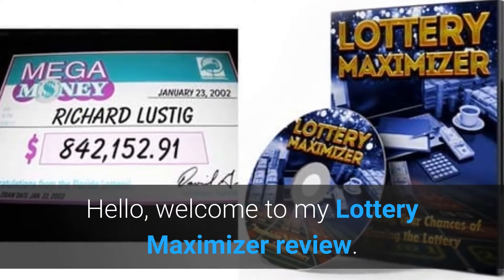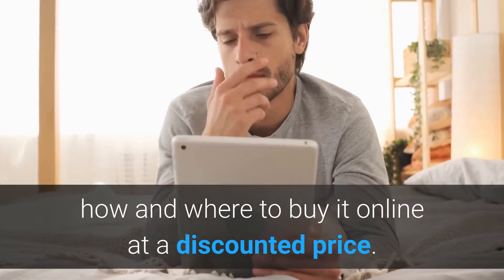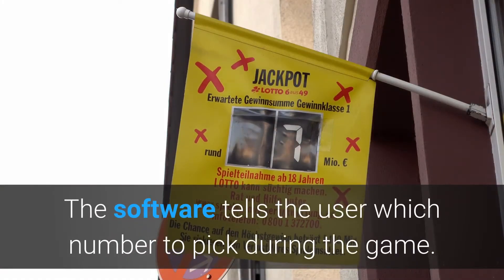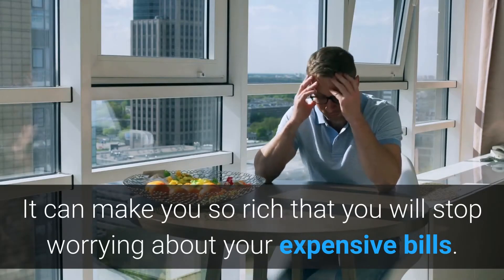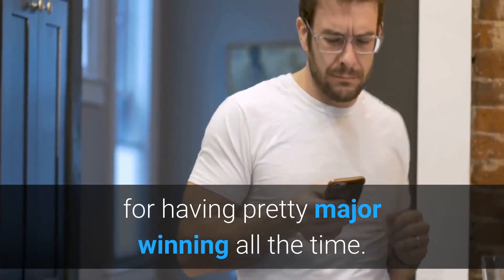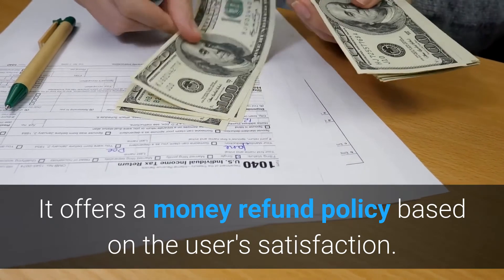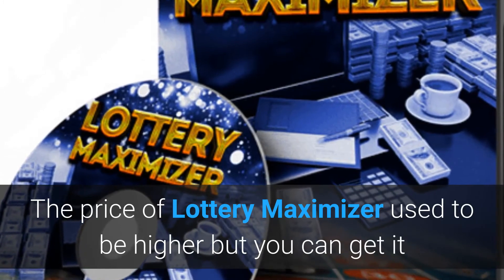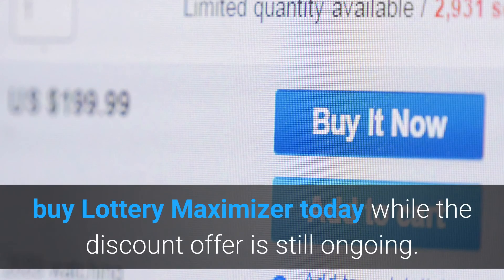Lottery Maximizer Review: Should You Get It?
Hello, welcome to my Lottery Maximizer review.

Does Lottery Maximizer really work? Should you buy Lottery Maximizer today? Any discount deals available for Lottery Maximizer?

You might be asking yourself all these about Lottery Maximizer and I am going to get all your questions answered in this review video.

We will cover the key features and benefits of using Lottery Maximizer, price, how and where to buy it online at a discounted price.

Let me share my honest review with you.

Lottery Maximizer is the proven lottery winning software which comes with the legal steps, and strategies to make more and more odds as possible in your way.

It works extraordinary to people who are using the right formula and tactics to hit the big jackpots rapidly.

It is online software that focuses on lottery games. The software tells the user which number to pick during the game. You will get various strategies of winning back-to-back games in a short time.

It is connected with all the lottery games so you can use the software for any game that you want to play. You will get a professional guide and solution from experts.

Lottery Maximizer is a one-stop-shop that can make you get out of financial problems. It can make you so rich that you will stop worrying about your expensive bills.

The program uses the lottery to make you generate thousands and sometimes even millions of dollars.

Here are some key features and benefits why I highly recommend you get a copy of Lottery Maximizer today;

Lottery Maximizer enhance with friendly steps and guidelines to know all the essential tips for having pretty major winning at all the time.

You can access this software on any mobile phone, tablet, smartphone or PC.

It is accessible for people all around the world to use the winning strategy of the lotto.

This software will give a better chance, and it reduces randomness.

You can clear your doubts by contacting customer support via email.

It offers money refund policy based on users satisfaction.

By using this Lottery Maximizer Software, you can keep making the profits by purchasing the winning tickets.

By winning a lot every day will make you rich and giving a chance to make your dreams a reality within a short few days.

Lottery Maximizer will help to know the secrets and allow you to use it at the right time to win the lottery consistently.

Take advantage of this opportunity and grab your copy of Lottery Maximizer today. Click on the link below this video to activate your discount offer.

Discount promo is ongoing but for only a limited time, so hurry up, buy Lottery Maximizer today while discount offer is still ongoing.